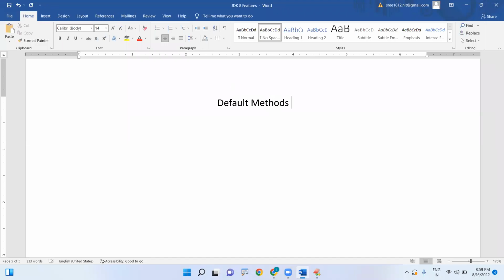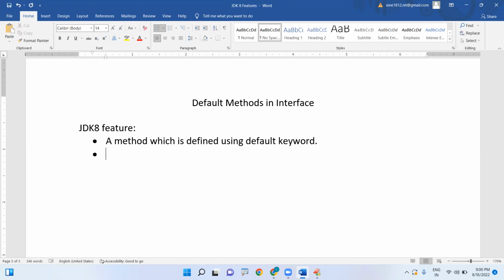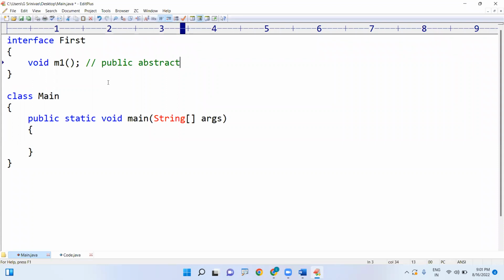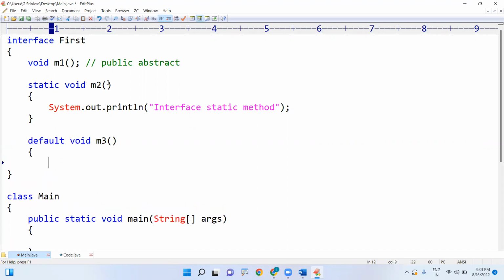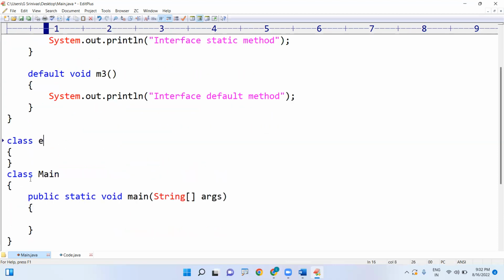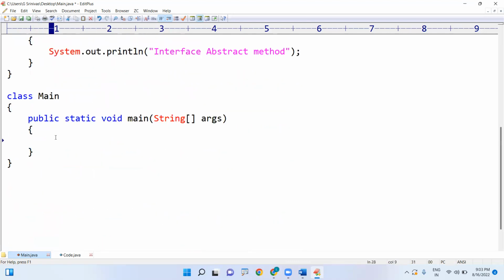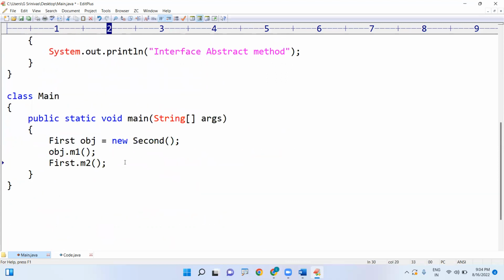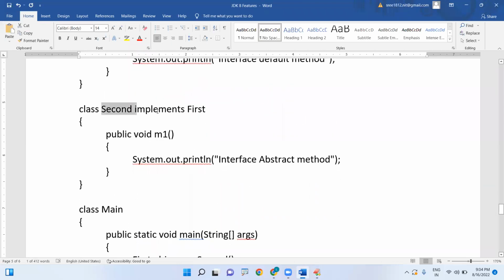Default Methods in Interface | Java8 | Ameerpet Technologies | By Srinivas